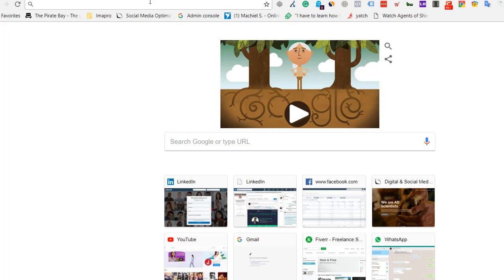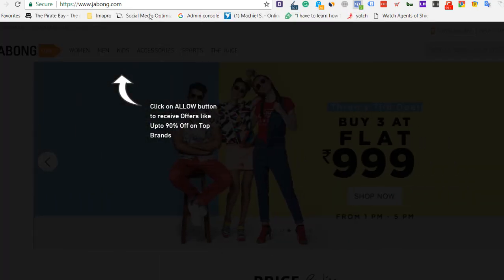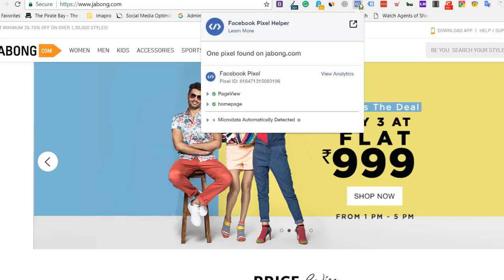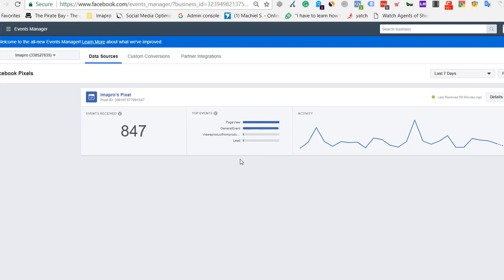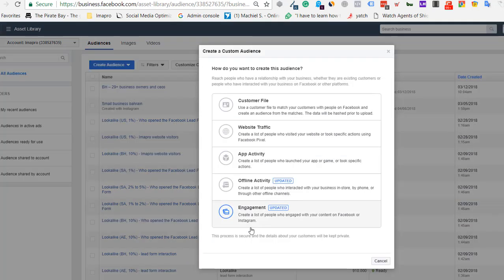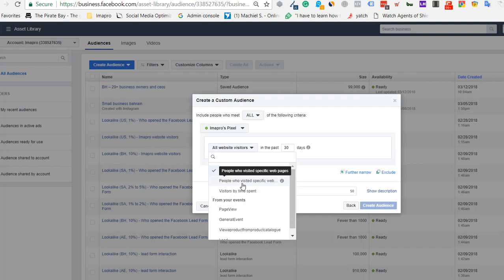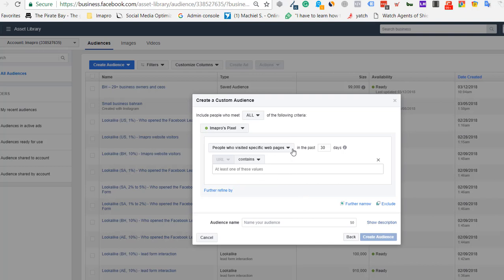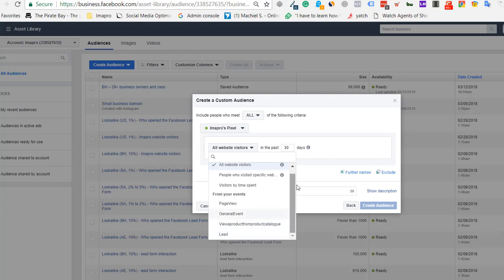Facebook Pixels How to create custom website audience - Imapro.in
If you are starting with Facebook ad manager and want to add an existing website from another FB manager to your ad manager then you have to change the FB pixels on the website.

This situation is rare and it happens when a client changes the agency, without having any control over the Ad Manager.

Now first thing is the check the FB pixels if they are same as on your ad manager, if not then you have to change it.

Then you can create the custom audience as per visitors on the website.